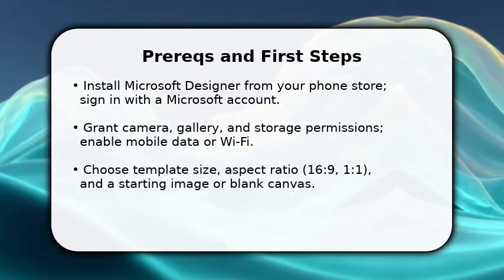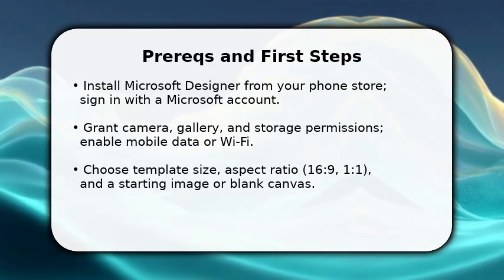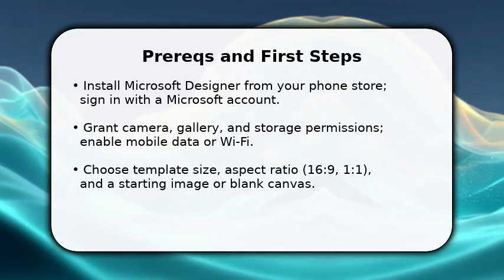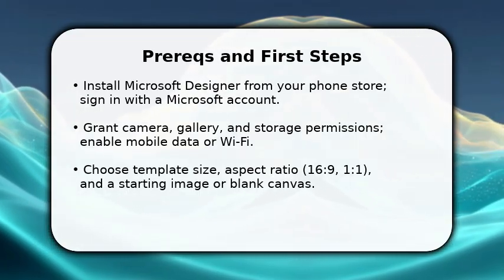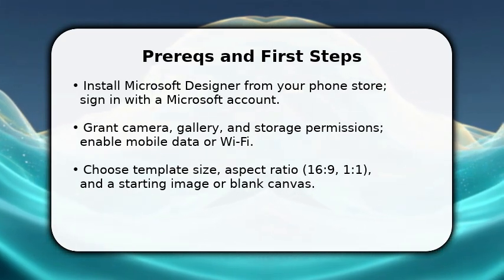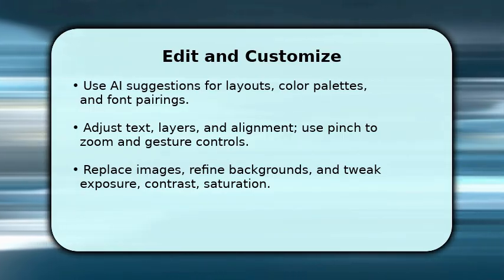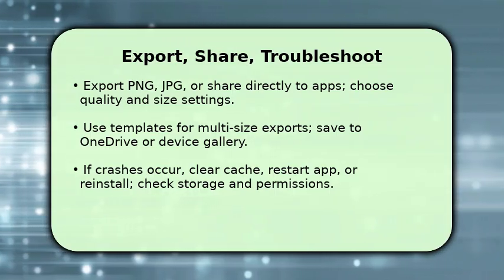How to Use Microsoft Designer in Mobile - Full Guide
How to Use Microsoft Designer in Mobile - Full Guide | 🔒 Surfshark VPN Deal — Stay private and secure. $1.99/mo + 3 Months Free ▸

Dive into the world of mobile design using Microsoft Designer. This comprehensive guide covers essential tips and tricks for creating stunning, user-friendly interfaces on various devices with ease.

Microsoft Designer, Mobile UI/UX Tutorial, Design Mobile Applications, User Interface Best Practices, Cross-Platform Development Tools, Respmediate Responsive Design in Microsoft Designer, Accessibility Features for iOS and Android, Prototyping with Sketch Up, Adobe Creative Suite Integration, Microsoft 365 Productivity Software Tutorials, User Experience (UX) Principles